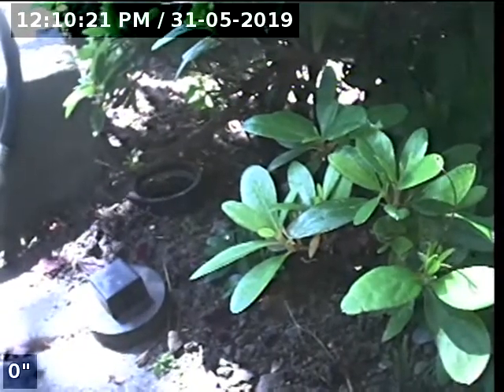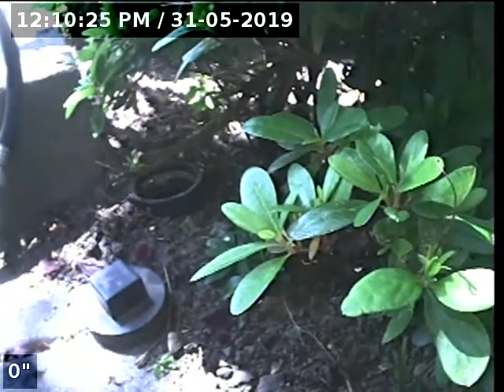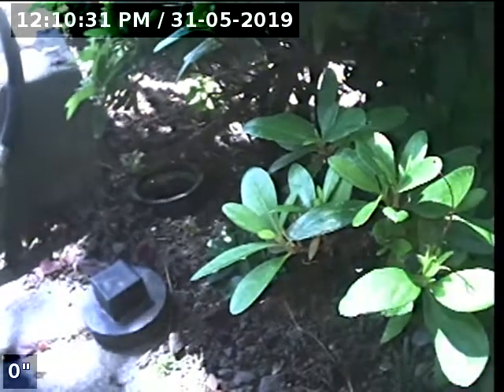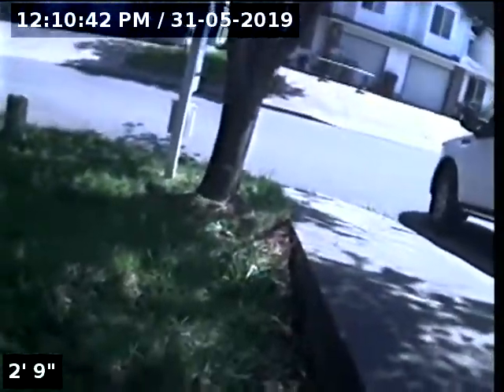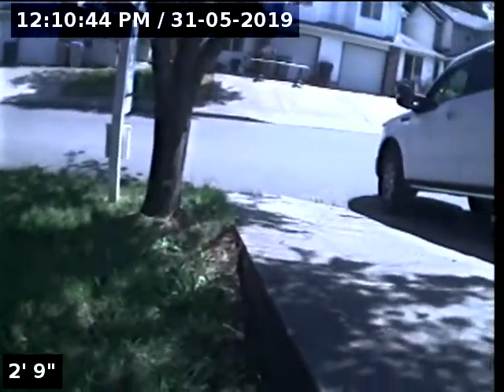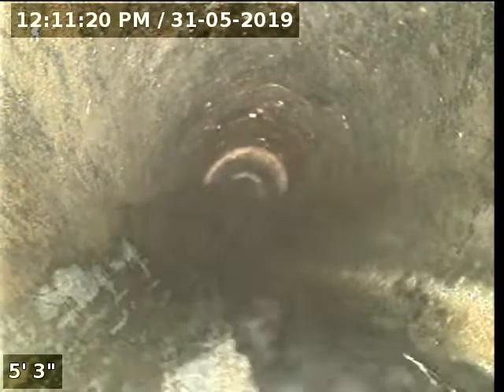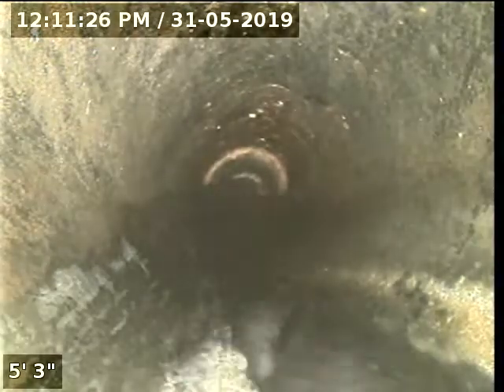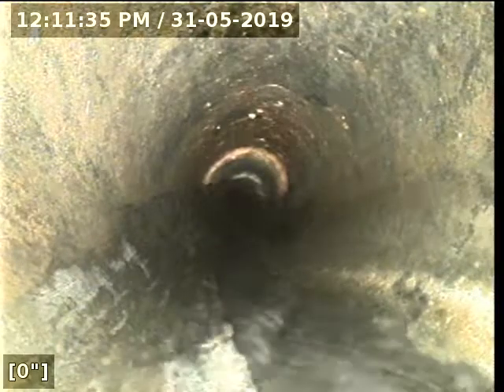Lantern Sewer Line Inspection for 0521 19 Tash